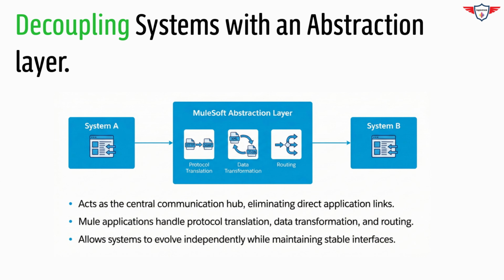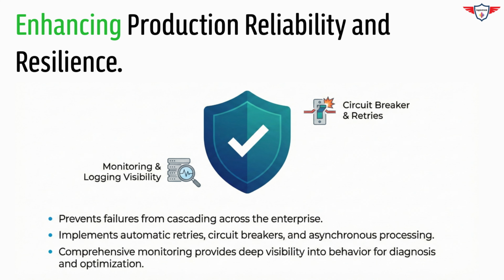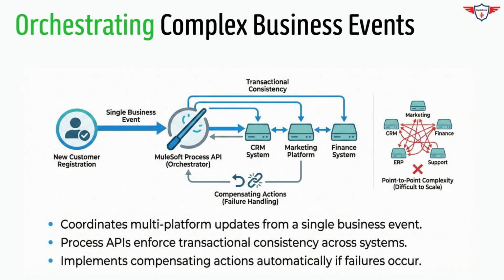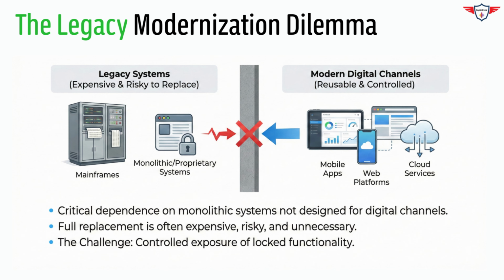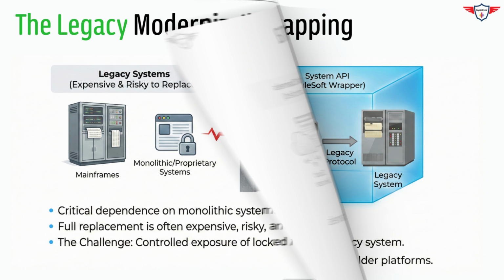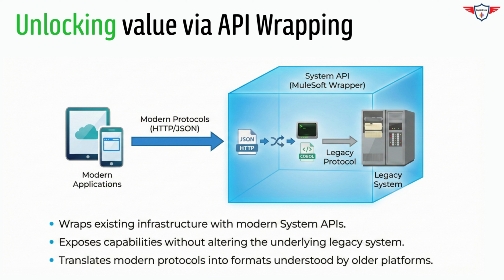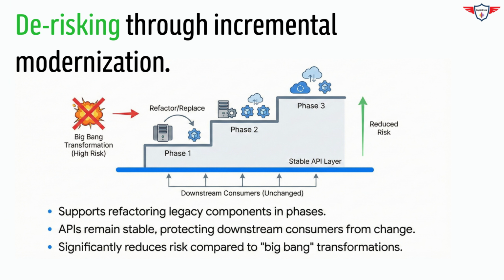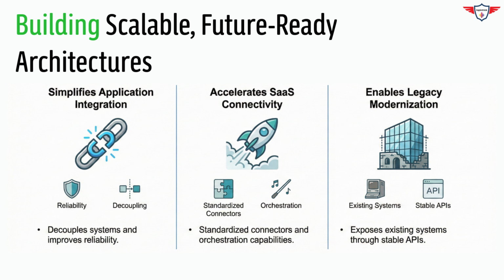MuleSoft Use Cases Explained | App Integration, SaaS Connectivity & Legacy Modernization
Why do modern enterprises choose MuleSoft? It’s not just about connecting systems; it’s about solving complex architectural problems. In this video, we explore the top MuleSoft Use Cases that drive digital transformation: Application Integration, SaaS Connectivity, and Legacy Modernization.

🚀 IN THIS VIDEO, WE COVER:
- Application Integration: How to decouple systems using an API-led approach to replace fragile point-to-point code.
- SaaS Connectivity: Strategies for connecting cloud platforms (CRM, ERP) using pre-built connectors and orchestration.
- Legacy Modernization: How to "wrap and renew" mainframes and monolithic systems without risky replacements.
- Reliability & Governance: Using circuit breakers, retries, and centralized security.
- Understanding these use cases is essential for architects, developers, and IT managers looking to build scalable, future-proof integration layers.

0:00 - Introduction to MuleSoft Use Cases.
0:33 - Application Integration & Decoupling.
1:22 - SaaS Connectivity & Cloud Orchestration.
2:26 - Legacy Modernization Strategies.
3:26 - The Power of API-Led Connectivity.
3:46 - Summary & Key Takeaways.